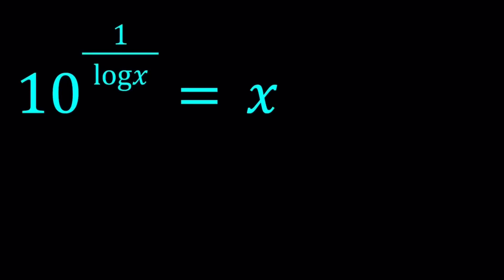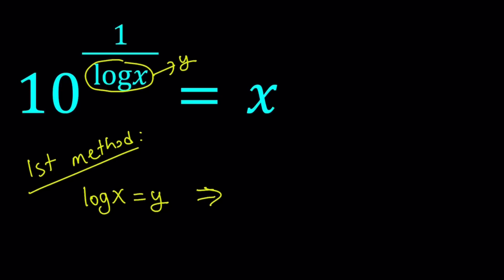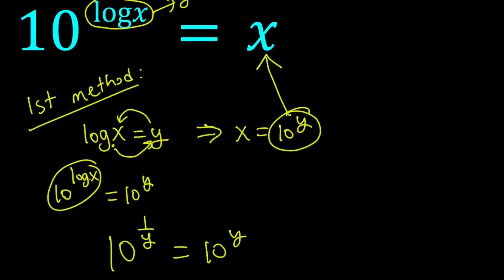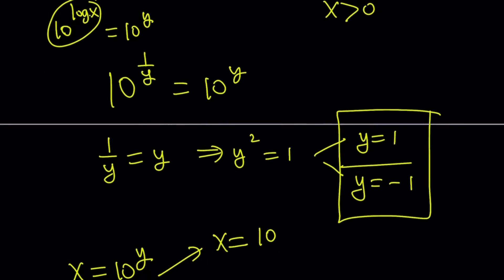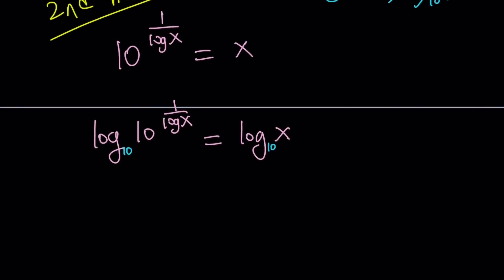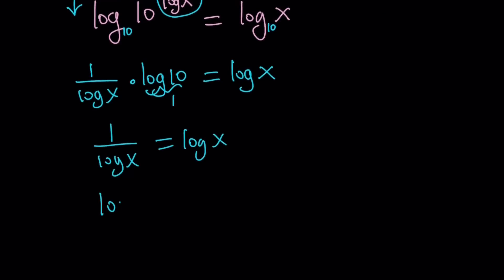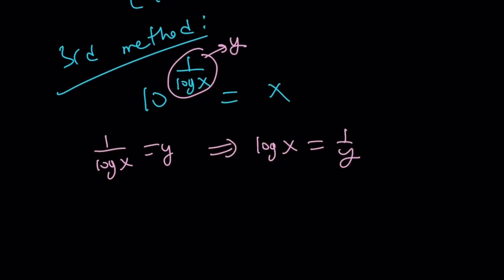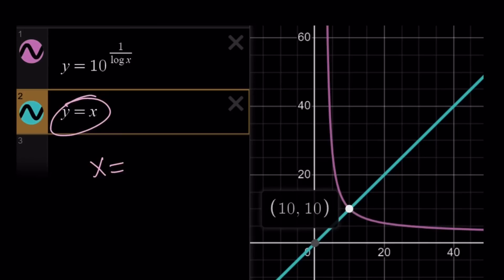A Log Equation | Math Olympiads